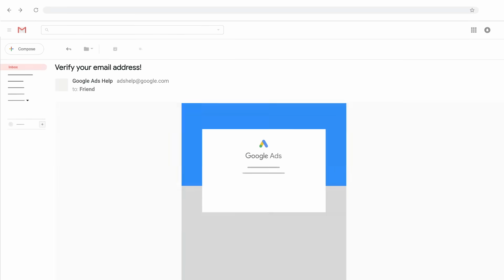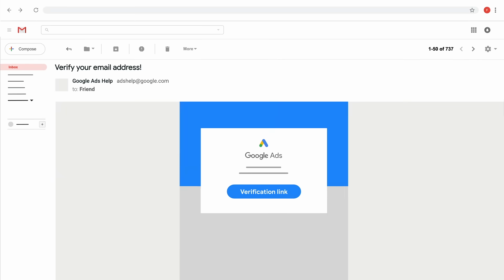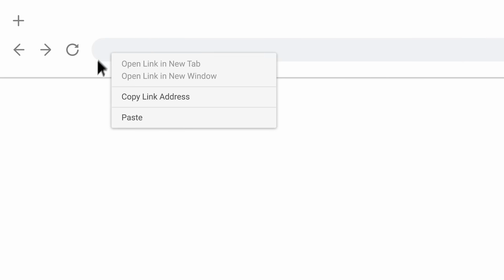Google Ads Help: How to Sign into Google Ads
Music If you manage a Google Ads account with a lot of keywords and ad groups, bulk uploads are an easy way to manage changes to your campaigns.